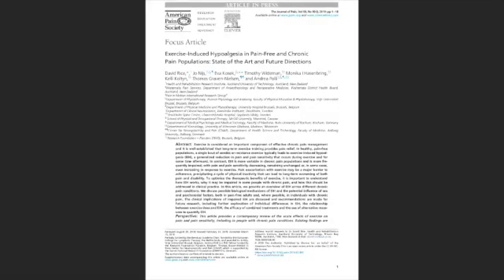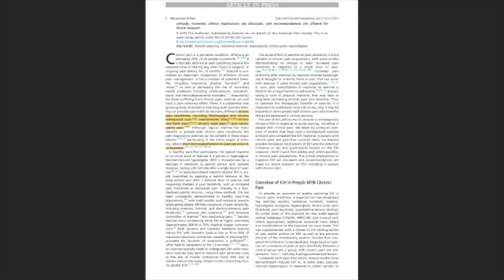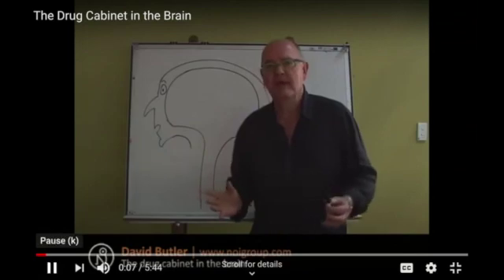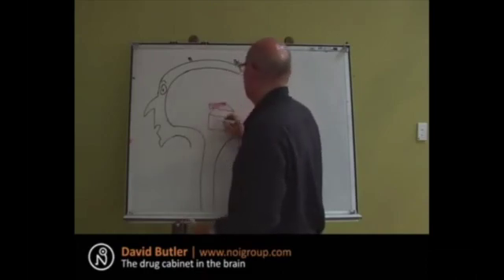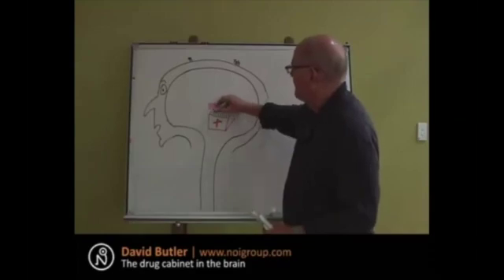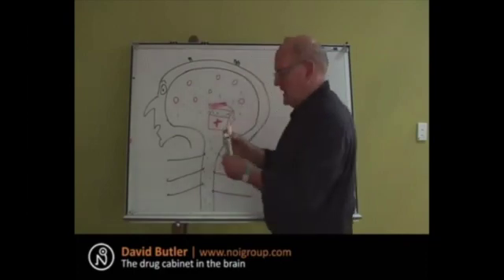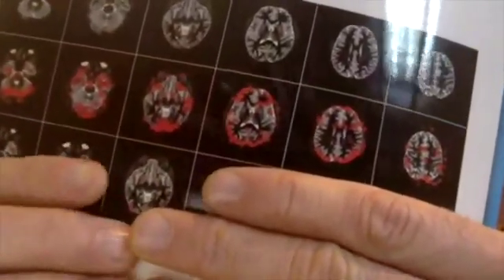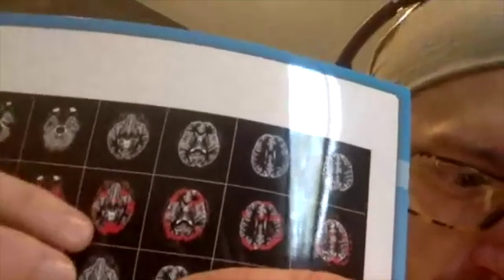Exercise Prescription When It Hurts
Lecturing from University of South Wales, with permission from Daniel Davies